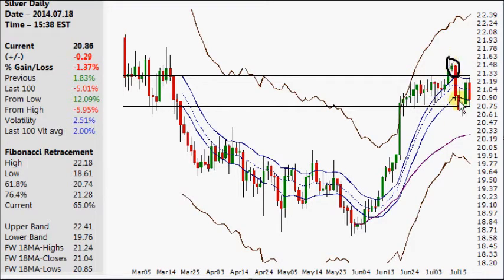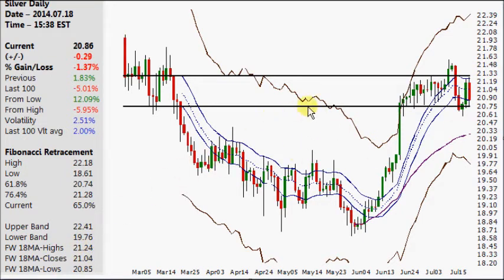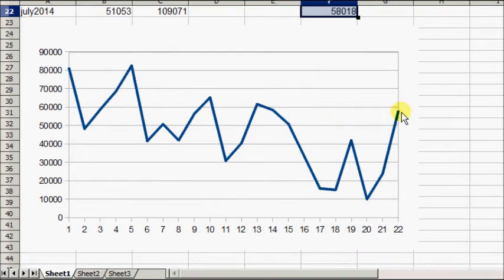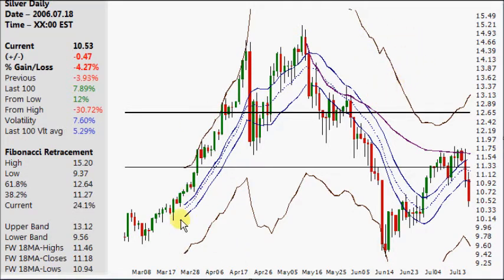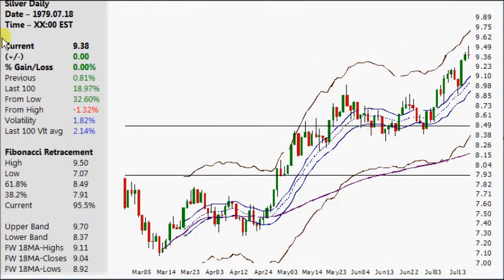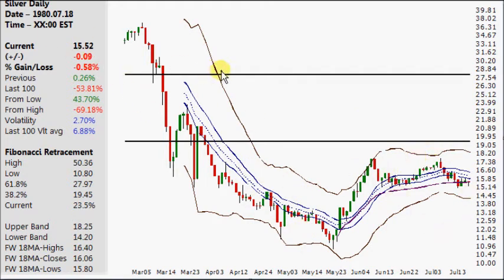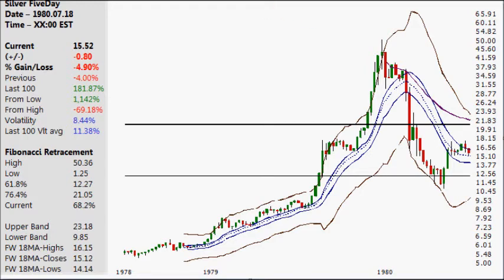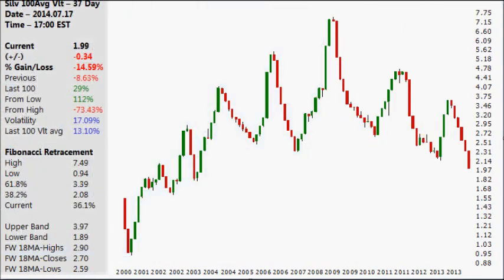Silver Daily Charts, COT, History 07.18